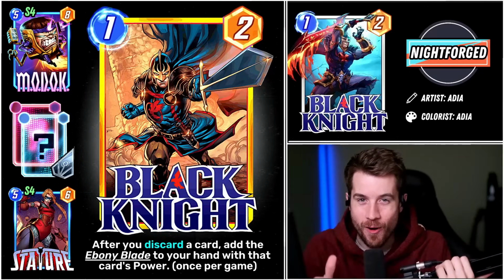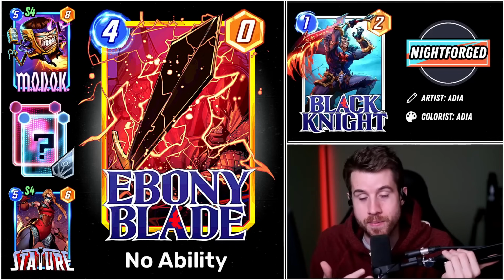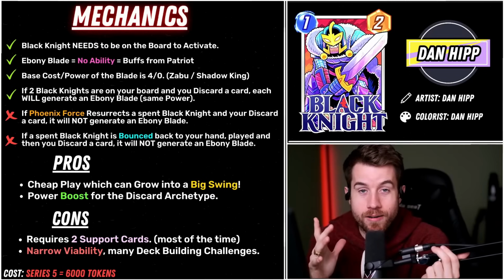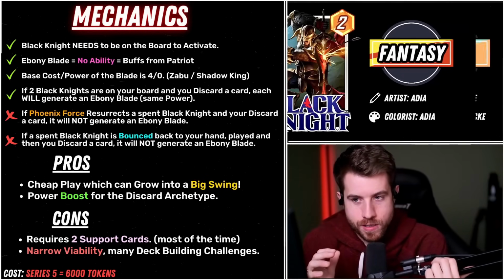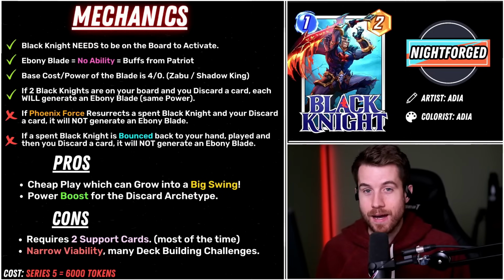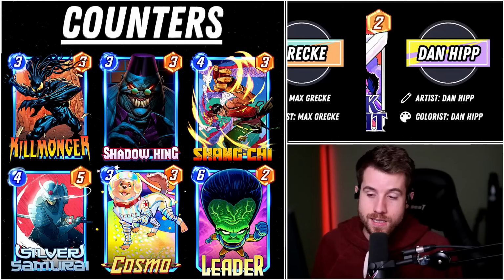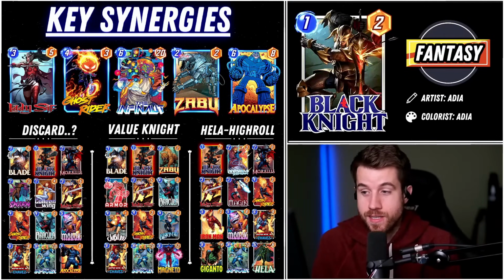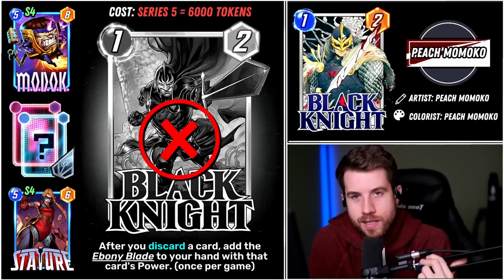Is the BLACK KNIGHT a TOKEN TRAP?! ⚔️ | Marvel Snap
WIN-MORE VIBES. That's how I feel about the Black Knight. A lot of work for a big power payoff that could have been found elsewhere in existing, successful discard decks.  Can the Black Knight win you a game? Many games? YES! Of course, it packs a big punch. But so does Hela, and you don't see her at the top of the meta...

Ultimately this card has highlight reel all over it but seems to have a narrow application (discard only with high power stuff) and a demanding amount of support. Draw the nuts and the Knight will reward you, draw poorly and you'll wish he was Nebula.

The community seems sensitive about this one and it's no doubt my most controversial take of the month. I HOPE I'M WRONG. Time will tell.

Let me know if you're picking up BLACK KNIGHT in the comments below!
CCGHub Article: Coming Soon!
Decklists:
Coming Soon
TIMESTAMPS
00:00 - BLACK KNIGHT
03:17 - MECHANICS
12:41 - COUNTERS
14:10 - DECKLISTS
18:50 - SNAP or PASS?